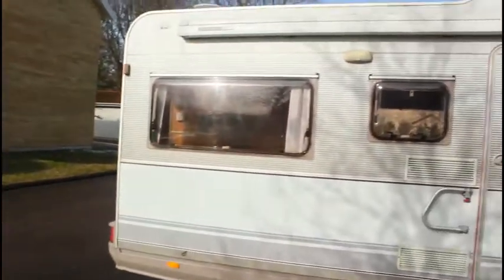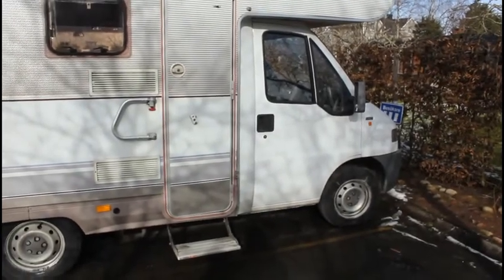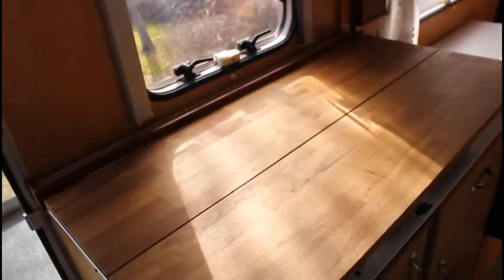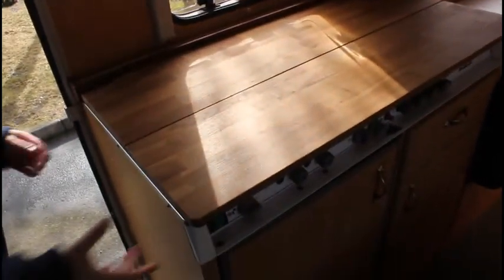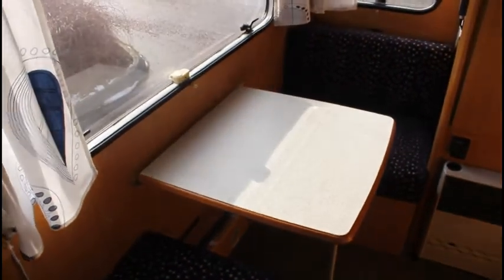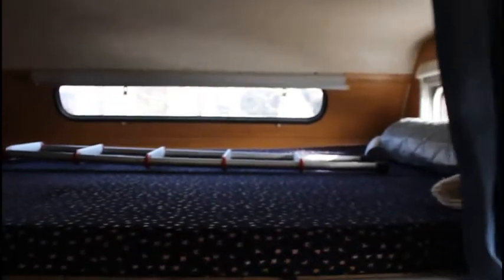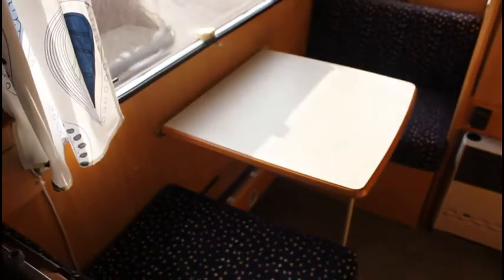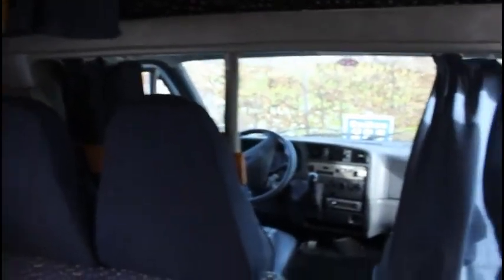Tour of the 1996 Fiat Dethleffs Motorhome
After buying, renovating, then selling the 1988 Fiat Ducato, we eventually found this lovely 1996 Fiat Dethleffs that barely needed any work done and will (hopefully) transport us around Europe for the next 2 years. After a roadworthy check, quick clean, and new all-weather tyres, we're packed up and ready to explore!